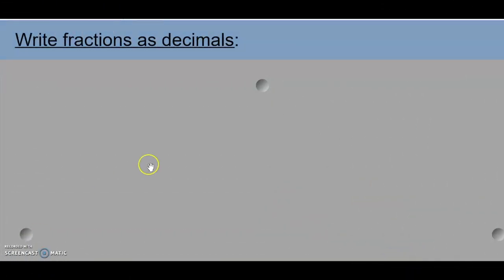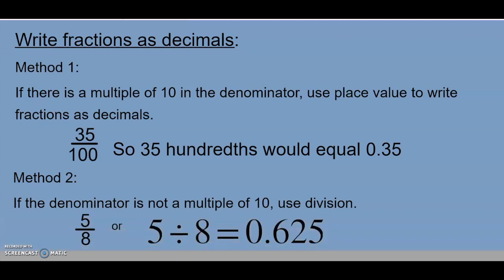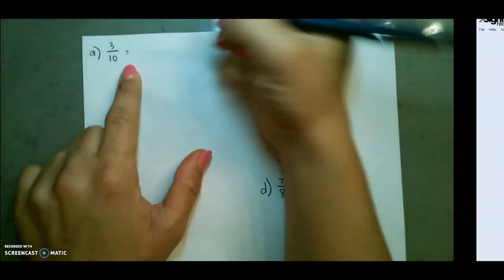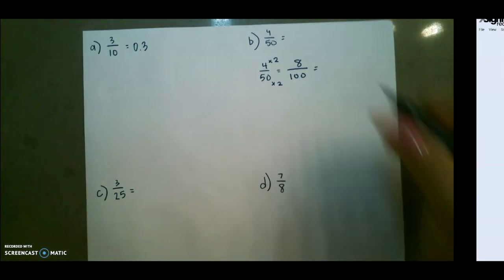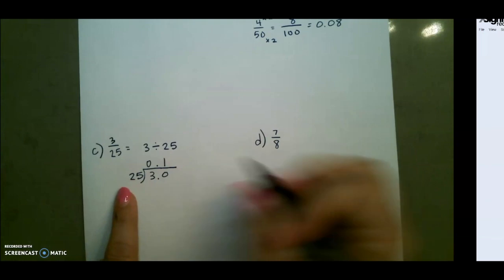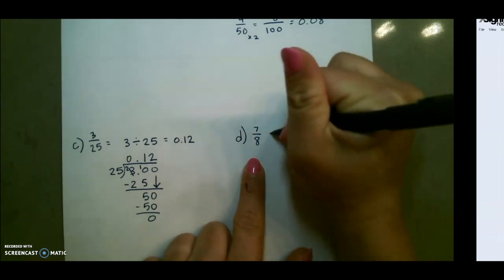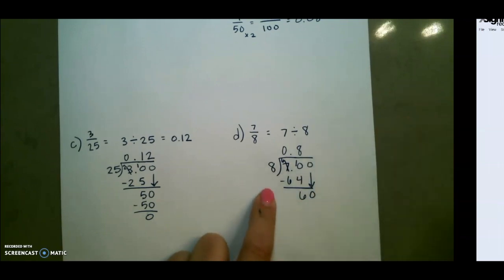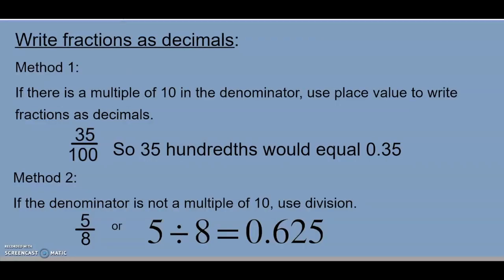Writing Fractions as Decimals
Learn how to write a fraction as a decimal. I show you step by step directions for converting a fraction to a decimal.